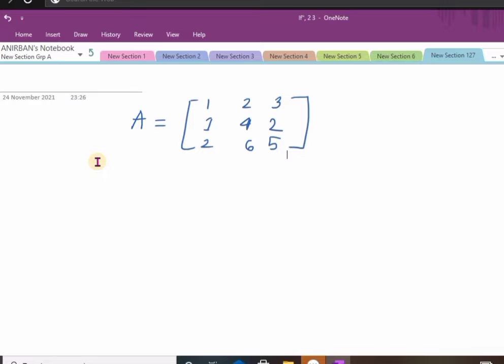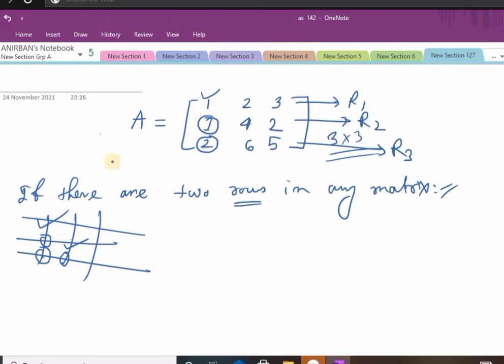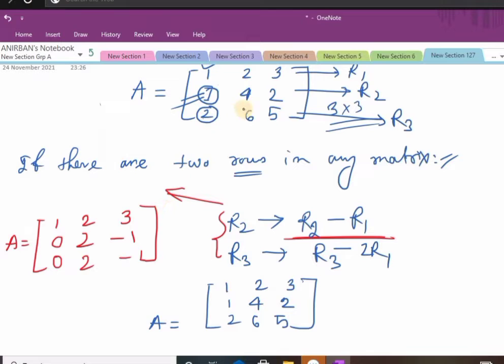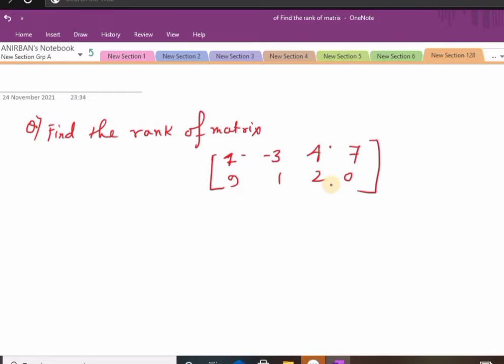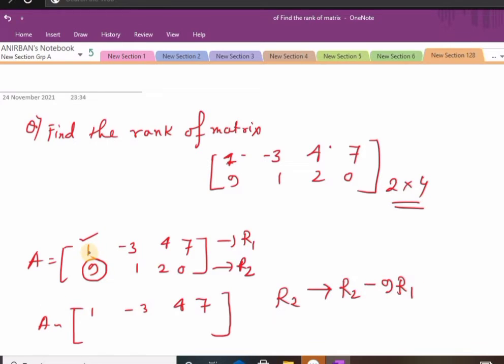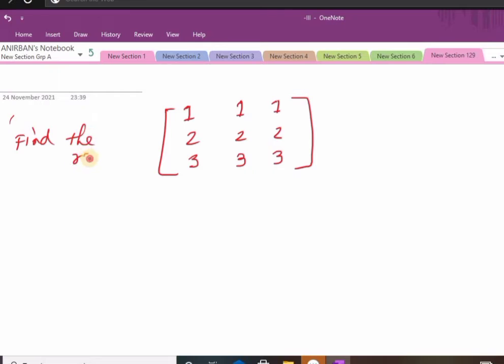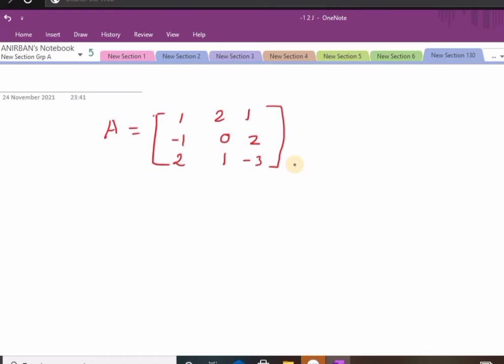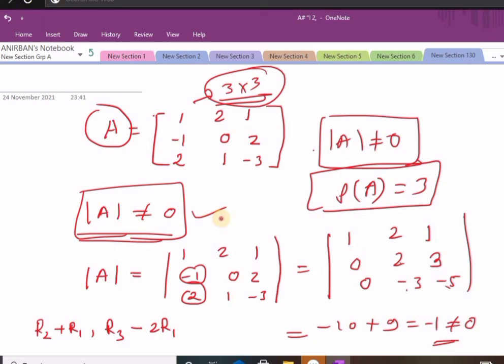Rank of Matrix. Matrix Full Video For Engineering ,Physics Hons, Math Hons Students.